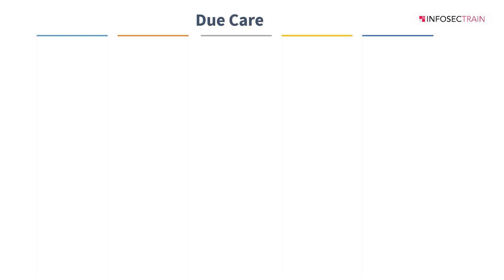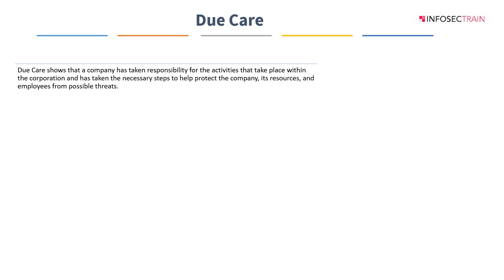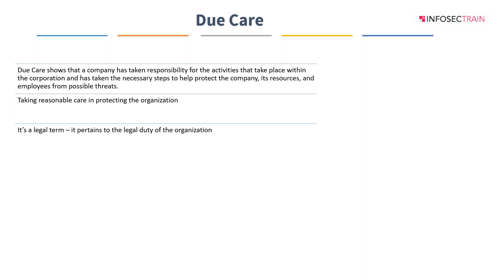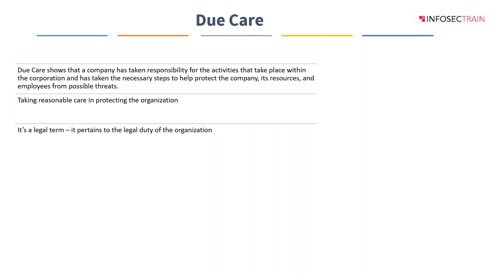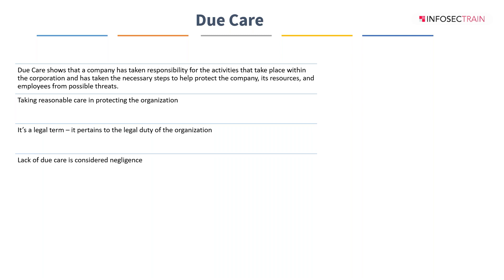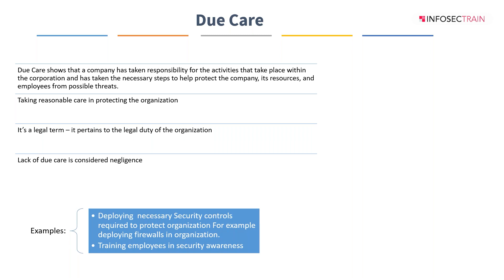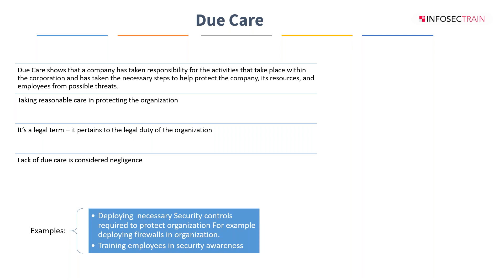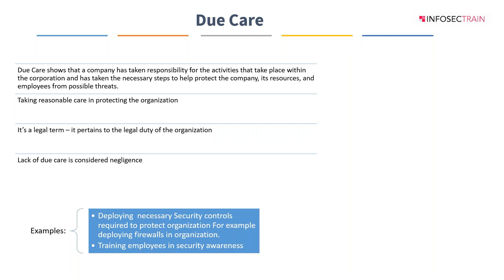What is Due Care | Due Care Legal Definition | InfosecTrain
InfosecTrain is geared to talk all about “What is Due Care | Due Care Legal Definition” in this video.

CYBER SECURITY FUNDAMENTALS - ABOUT THIS SERIES:
In this hyper-digitalized age of civilization, every facet of life is dependent on the virtual transfer of data and information. From businesses to communities, the digital age is empowering everyone to reach out and connect with limitless possibilities! However, darkness is always close on the path to greatness and this evolution of digitalization is also mired with serious threats that shake the very foundations of this technology industry.

The world is currently infected with malicious hackers and cyber violators who are always on the lookout for the next prey, threatening to break the innocence amongst masses with ransomware, viruses, phishing, social engineering, and various other types of complexities. In order to tackle this, global administrative and business leaders are prepared today to build a task force whose sole responsibility is to be the defenders of evolution.

After years of training and preparing candidates and helping them to realize their career goals across the globe, Team InfoSecTrain, a leading training, and upskilling services provider, is ready to bring you a series of videos on the most trending and significant topics of the Information Security industry. With a cyber attack happening at the proximity of every 3.5 seconds around the world, it is important that more people take up the responsibility of defending the global IT Infrastructure, help governments and businesses to save millions of data while also building a lucrative career!